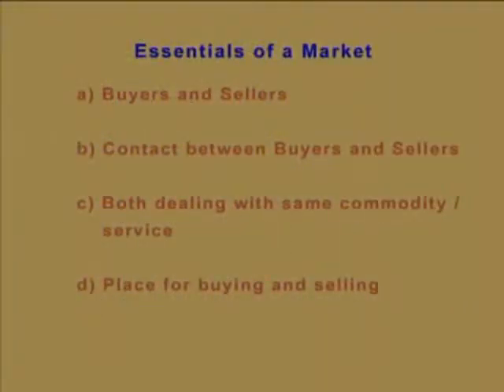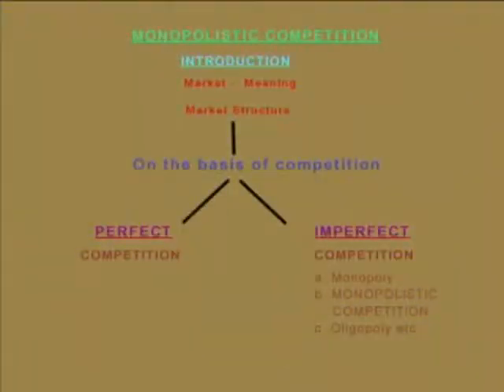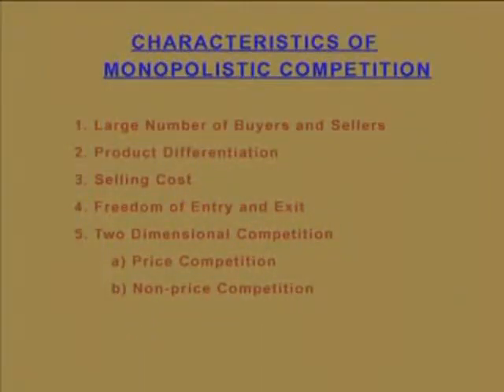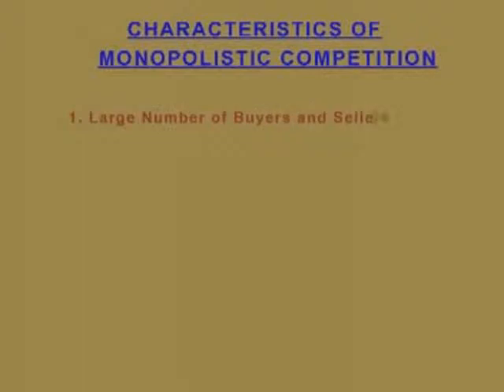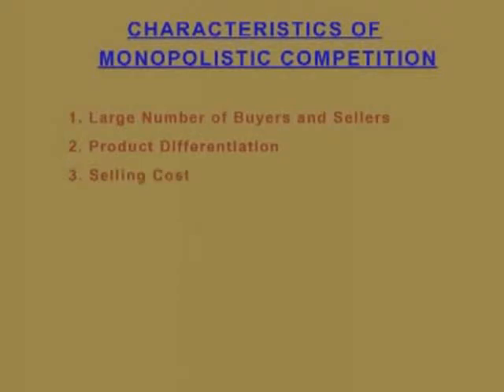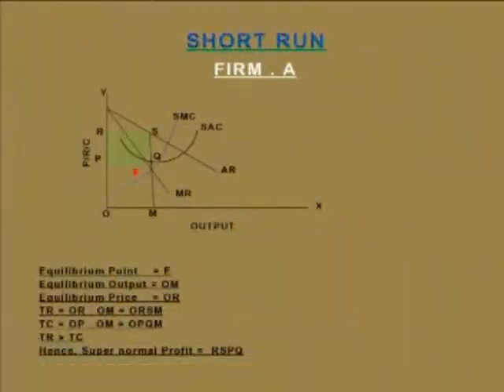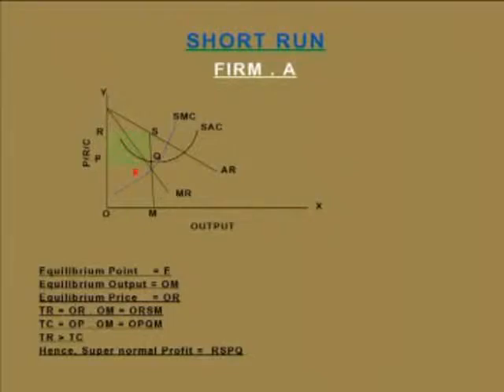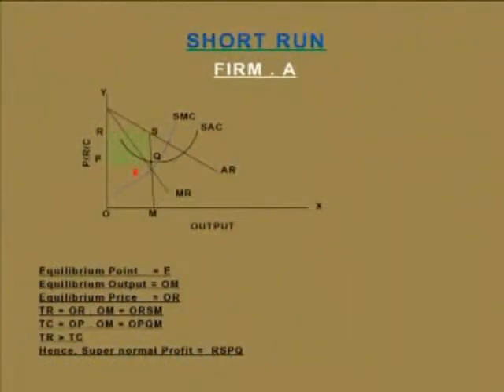AUDDEYT - ECONOMICS 25070